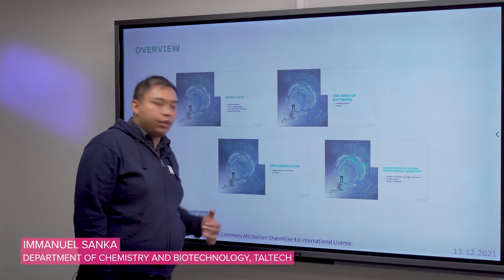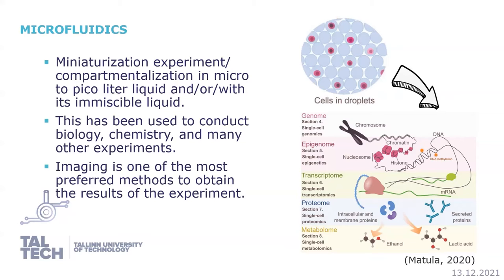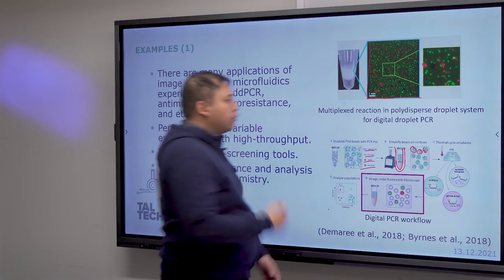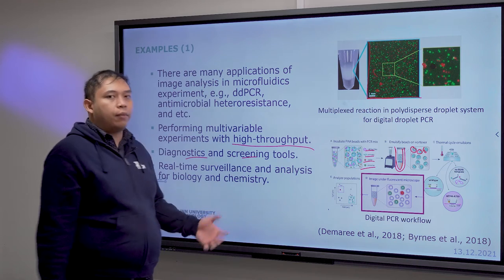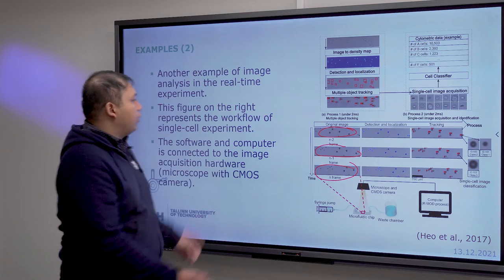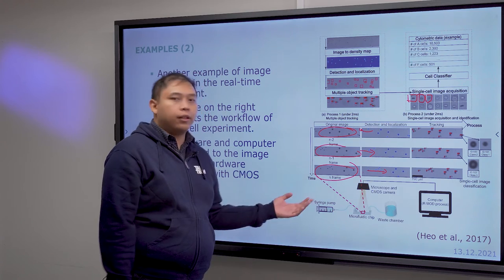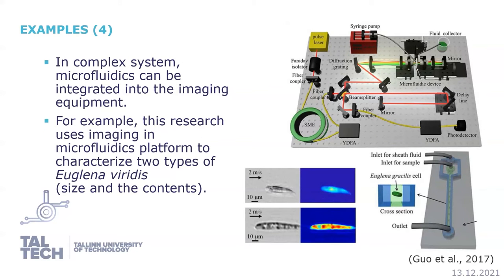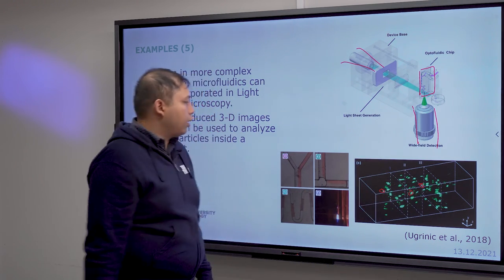Lecture 13, part 3: Implementation